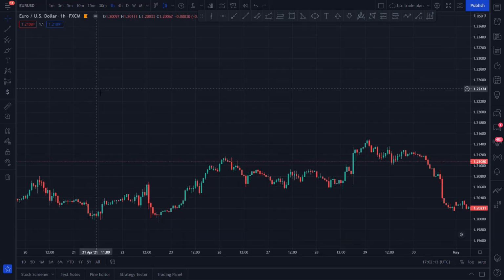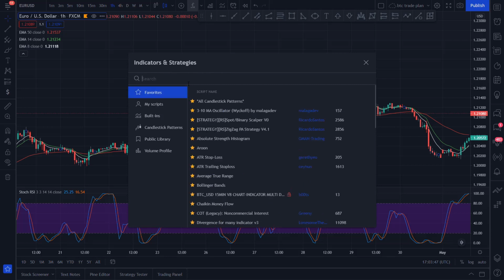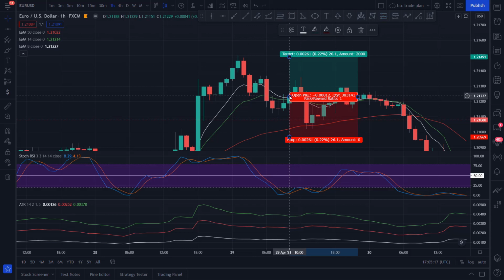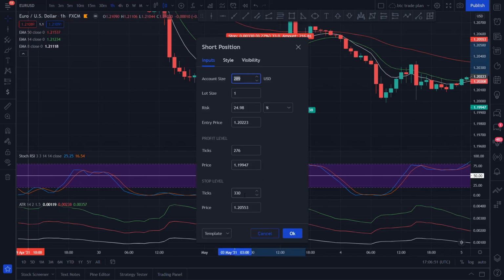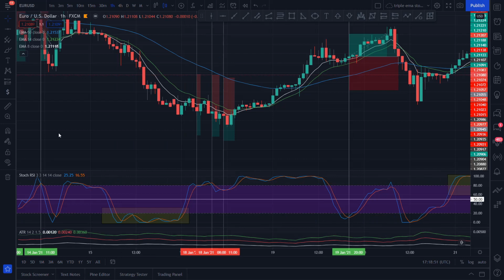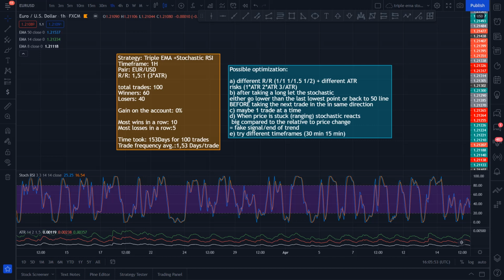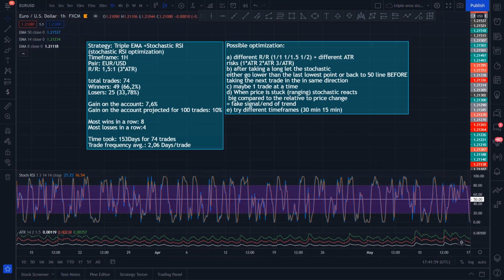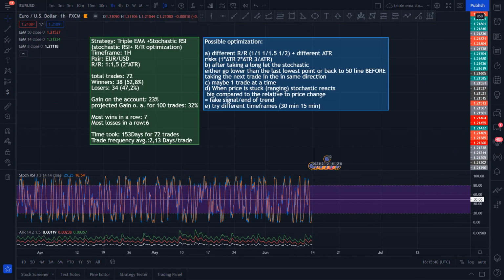TRIPLE EMA + Stochastic RSI Strategy Tested x100 Times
In this video we are going to test the TRIPLE EMA + Stochastic RSI Strategy 100 times. At the end of the video I share the results and my ideas around optimizing this and other day trading strategies.

We are going to test the strategy on the:
1 Hour
timeframe charts with a risk to reward of:
1 to 1.5
and
1.5 to 1
Strategy idea is from Trade Pro.